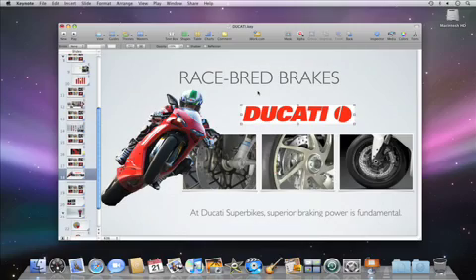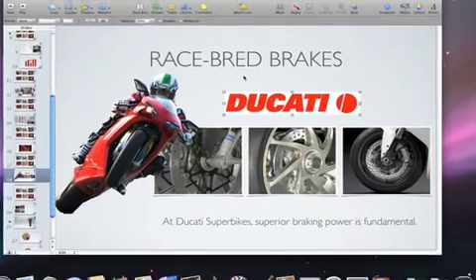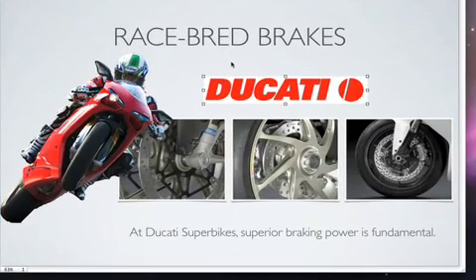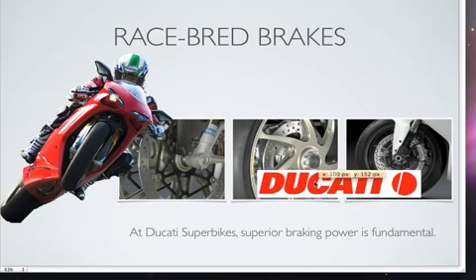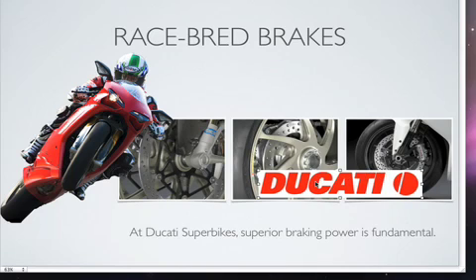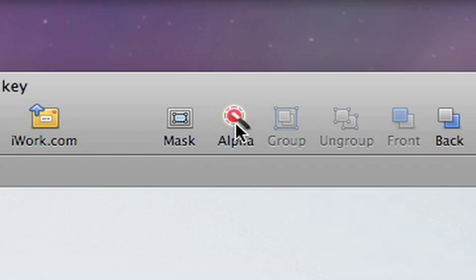Keynote '09 - Use Instant alpha to remove a background